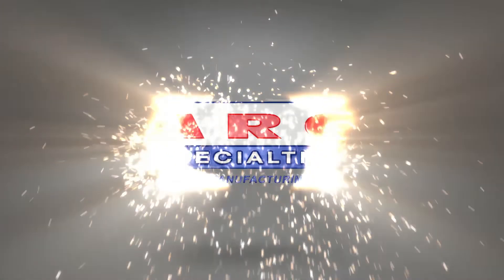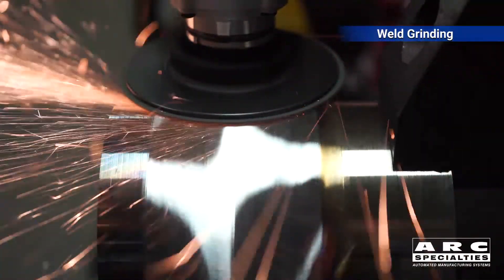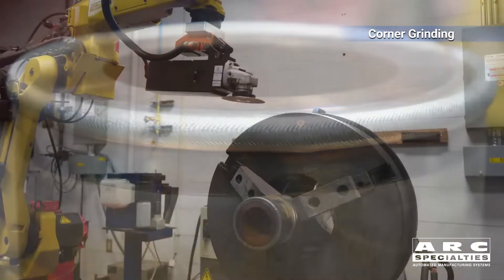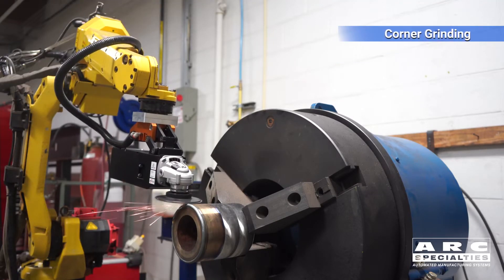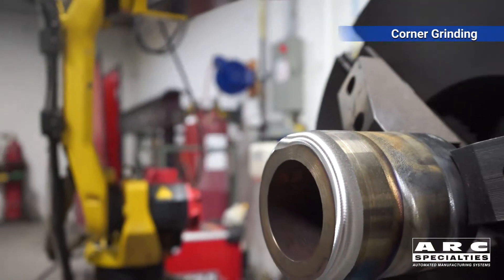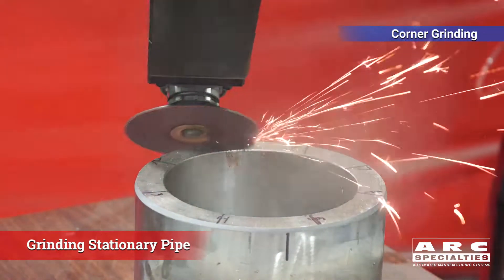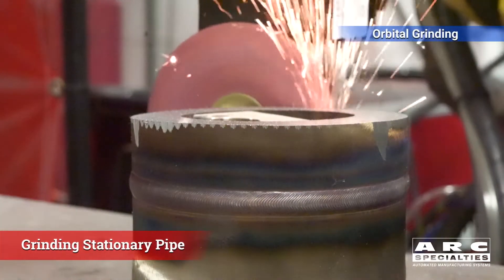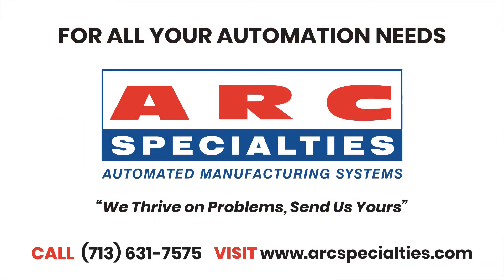Automated Surface Finishing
It is ironic that sanding and finishing are some of the toughest jobs to automate. Sanding may appear to be a simple task but you underestimate how hard it is to duplicate the compliance and "feel" that humans have. Second, since finishing is a lower wage job there is less economic justification for automation.

Recently Robert Little called to tell me about a new product that addresses both issues. This new ATI Industrial Automation angle sander has an electric spindle and pneumatic compliance to compensate for variation in parts and fixturing. This is a simple and cost-effective approach to compliant tooling. It is easy to integrate into a robot finishing system and adds nothing to the programming burden.

Jim Walker mounted the sander on our FANUC America Corporation robot in the ARC lab. Tyler Naatz with 3M abrasives supplied some quick change 36 grit Cubitron™ coated abrasives. This combination worked well for weld bead removal and corner radius. Jim experimented with several robots sanding patterns on both rotating and stationary pipe. We were pleased with the results. See the video below.

At ARC we look for the simplest solution to a problem. We have scheduled some real-world demos for this tech. Report to follow!